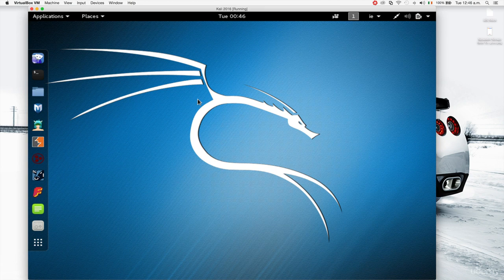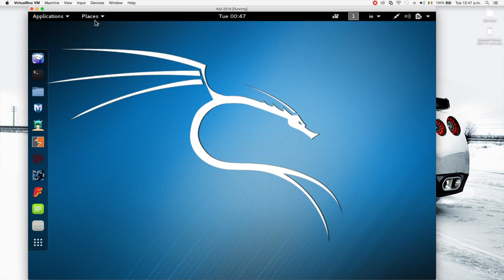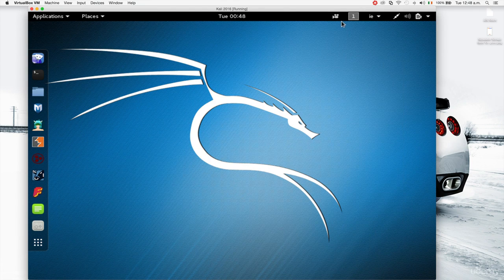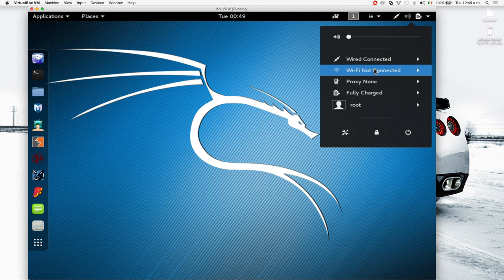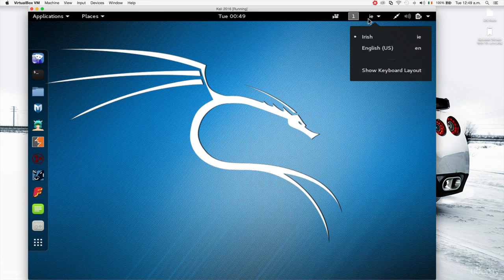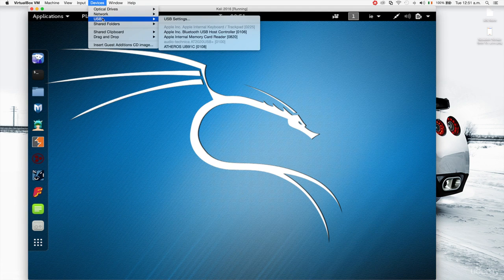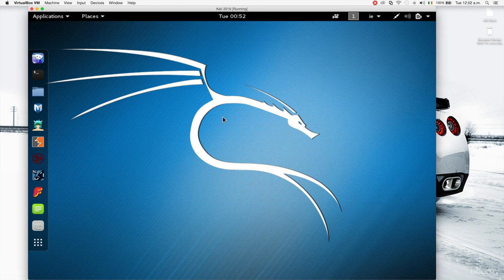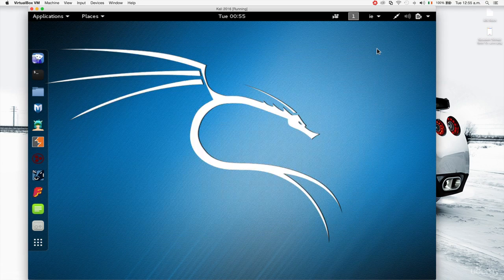003 Basic Overview Of Kali Linux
nayank33 hacking classes